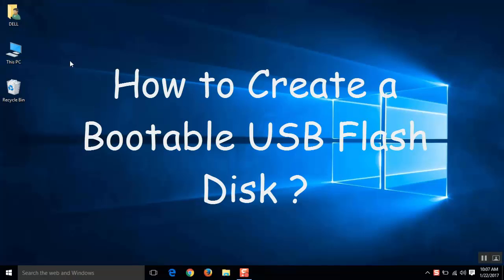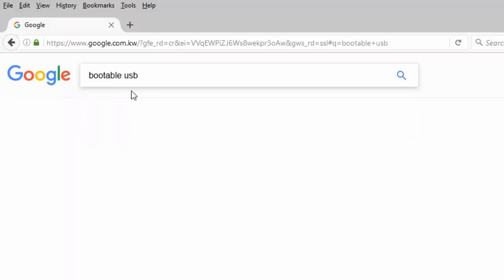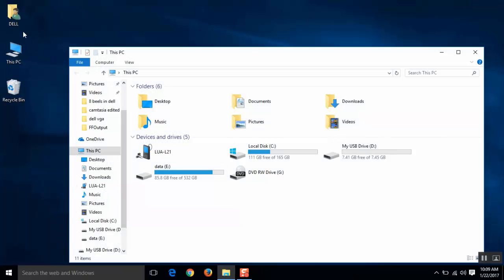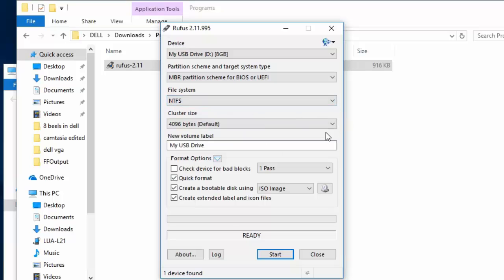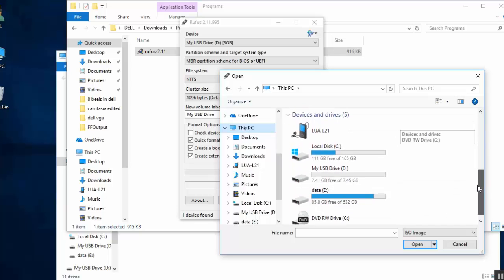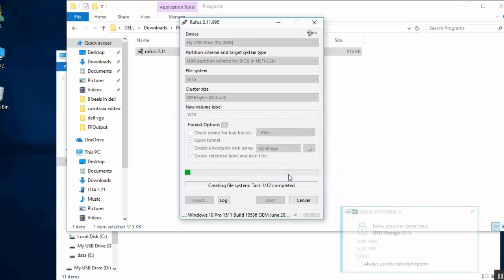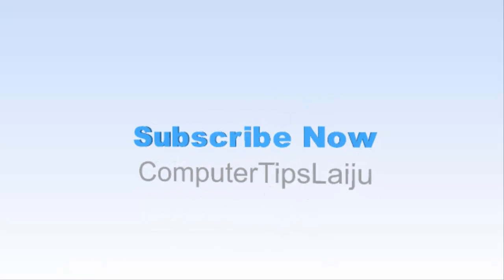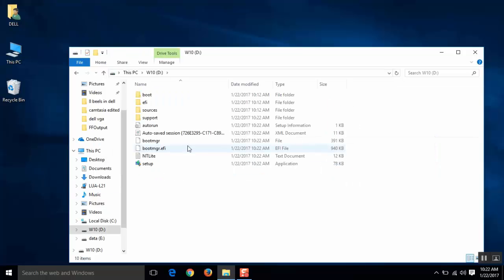Create Bootable Windows 10 USB Flash Disk. How to Create Windows 10 Bootable USB Disk?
Create Bootable USB Drive for Windows 10 or 8 or 7 Operating System very easily. No any commands, no manual file copy.. Fully automatic creation.
If you want to create any bootable flash drive, you can use this application. Here I will show you how to create a Windows 10 Bootable USB Flash drive using the application Rufus. You just have to download the Windows 10 ISO file from Microsoft website. After that, you can open the RUFUS application as an administrator and then choose your USB disk to become the installer. Then select the downloaded Windows 10 ISO file to copy into your flash drive. as simple as that.
Rufus is a wonderful application to create a bootable USB disk. You can download this from its official link given in description.

✅ How to Create Windows 10 Bootable USB Disk using Rufus | Step-by-Step Guide

Welcome to our easy and complete tutorial on creating a Windows 10 Bootable USB Disk using Rufus! Whether you are installing Windows 10 for the first time, reinstalling it to fix issues, or upgrading your system, this video will guide you step by step on how to make a bootable USB flash drive quickly and safely.

🔥 In This Video You Will Learn:
✔️ How to download the latest Windows 10 ISO file legally from Microsoft
✔️ How to download and install Rufus (a free and lightweight tool)
✔️ Step by step setup of Rufus to make your USB bootable
✔️ Important tips to avoid errors while creating a bootable USB
✔️ How to boot from the USB to start installing Windows 10

📌 Why Use Rufus?
Rufus is one of the fastest, easiest, and most trusted tools to create bootable USB drives. It supports BIOS and UEFI, works with GPT and MBR partitions, and ensures your bootable disk is created in minutes without complicated steps.

✅ 8GB or higher capacity USB Flash Drive
✅ Windows 10 ISO file (you can get it from Microsoft’s official site)
✅ Rufus Software (free and safe download)
✅ A working computer with internet connection

📝 Download Links (Official & Safe Sources)

📅 Step by Step Guide Timeline
00:00 - Introduction
00:45 - Download Windows 10 ISO
02:30 - Download Rufus software
03:15 - Setting up Rufus for bootable USB
05:00 - Formatting and starting the bootable process
06:45 - How to boot from USB after creation
08:00 - Final Tips and Conclusion

💡 Benefits of Using Bootable USB for Windows 10
✔️ Faster installation than DVD
✔️ Portable and reusable
✔️ Supports both old and new PCs (Legacy BIOS & UEFI)
✔️ Useful for troubleshooting Windows issues

⚠️ Important Notes
⚠️ Always backup your USB drive before starting, as all data will be erased during the bootable process.
⚠️ Make sure to choose the correct partition scheme (MBR for BIOS or UEFI-CSM, GPT for UEFI) depending on your computer type.
⚠️ Using genuine ISO files from Microsoft prevents installation errors and activation issues.